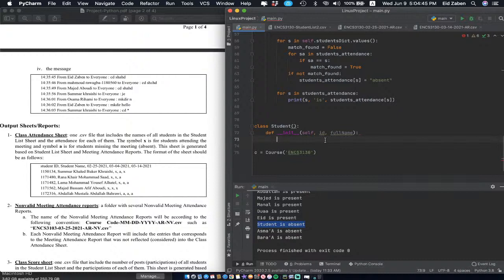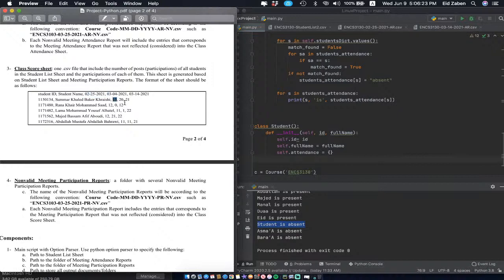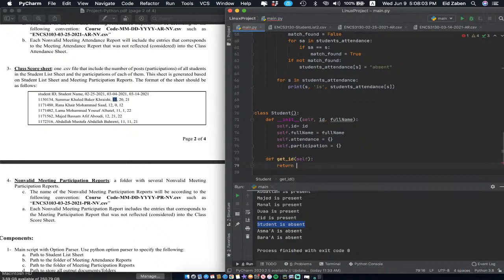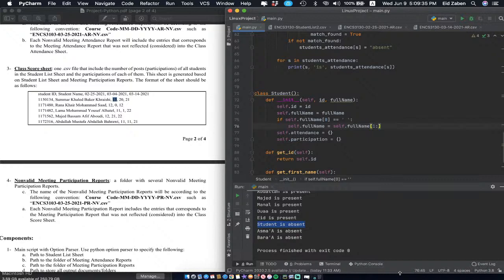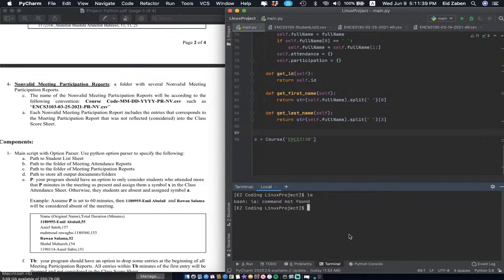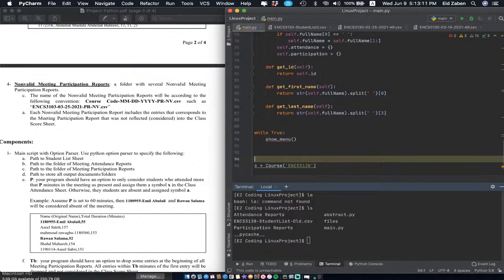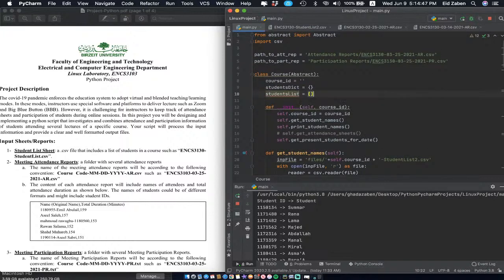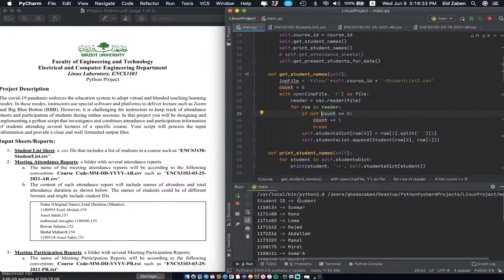Coding my Final Python Project (Last one disconnected)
Projects due in T Minus 31 hours